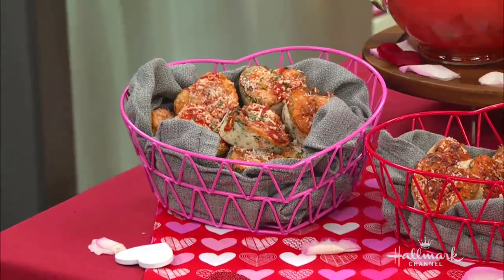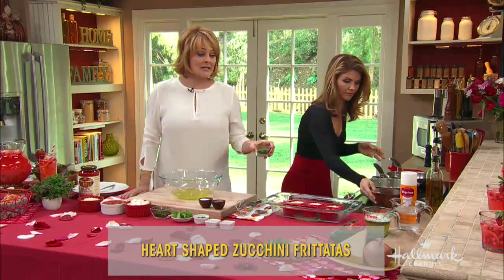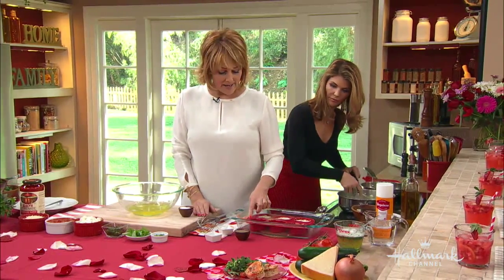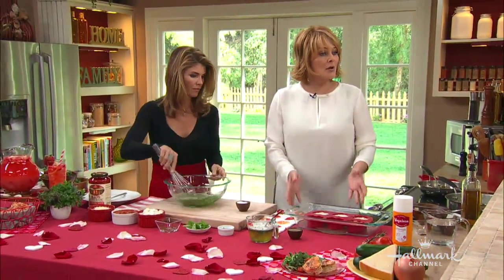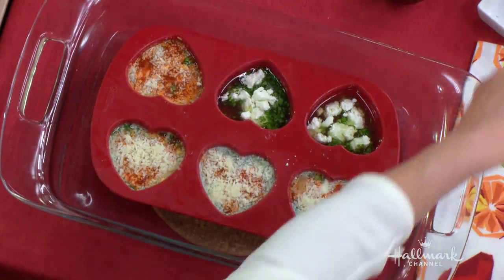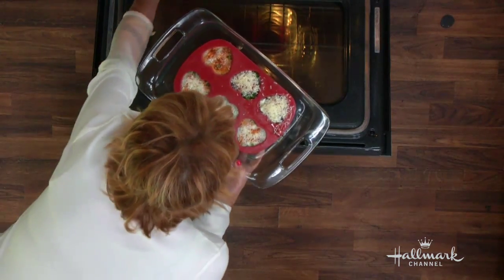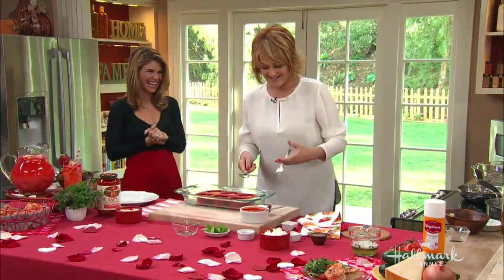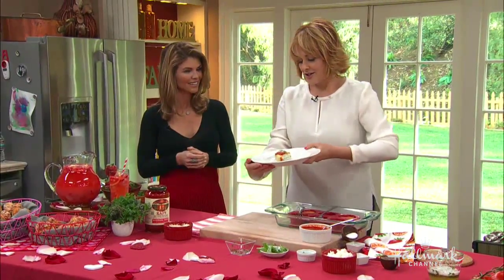Cristina Ferrare's Heart Shaped Frittatas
‘Home and Family’ co-host Cristina Ferrare shows how to make light a fluffy Heart Shaped Frittatas. This simple recipe combines egg whites fresh herbs and zucchini, all baked inside a silicone heart shaped pan. These romantic tasty treats are sure to make a great addition to any meal.